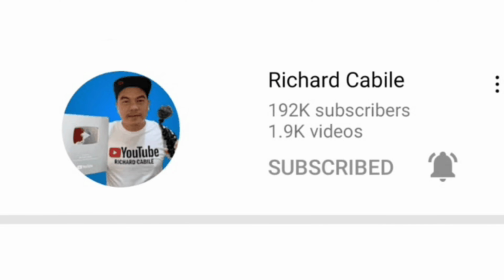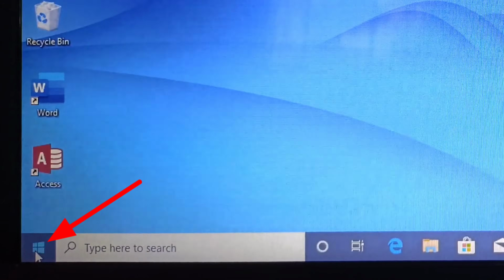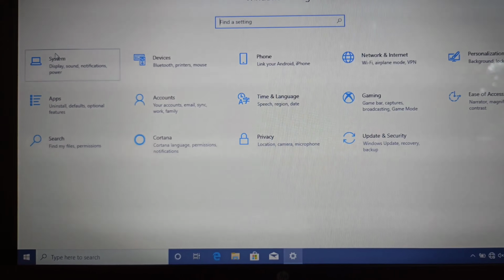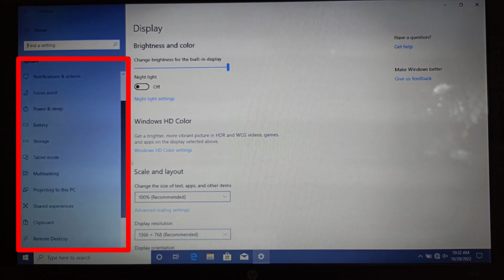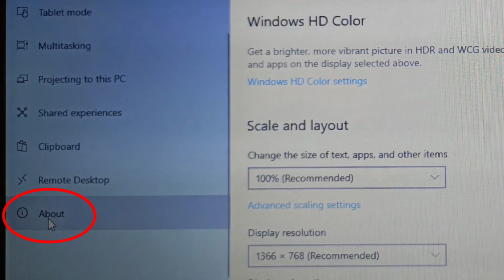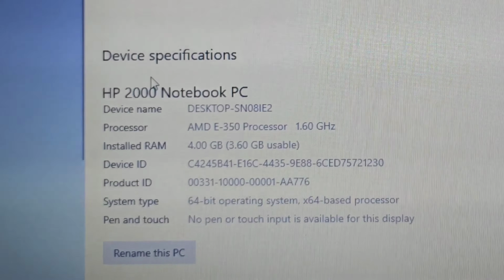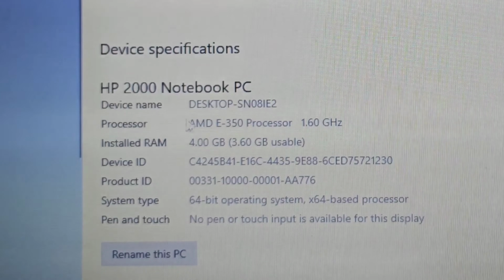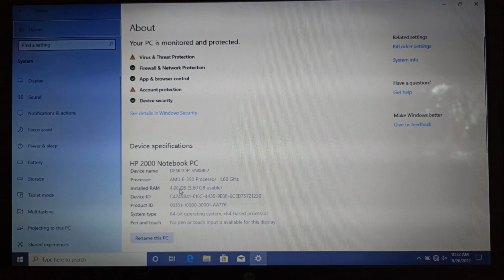How to show device specifications on HP laptop | Windows 10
Do you want to show device specifications on HP laptop Windows 10.

Thanks...